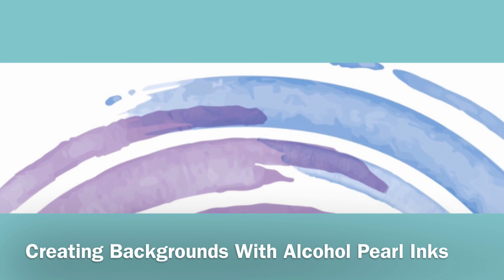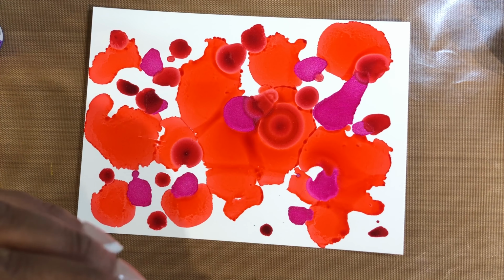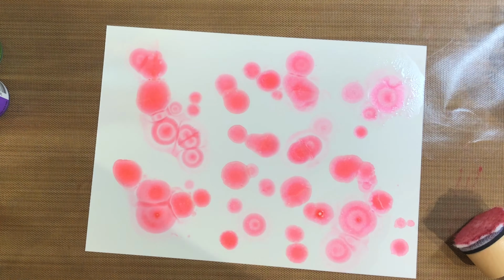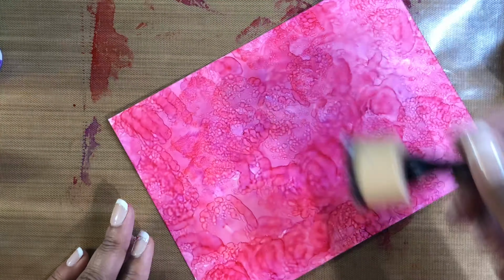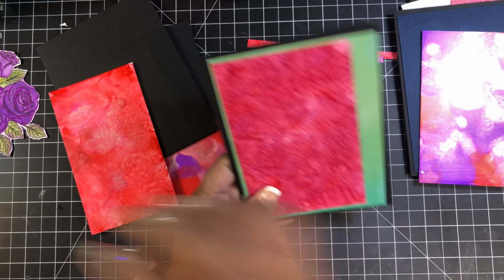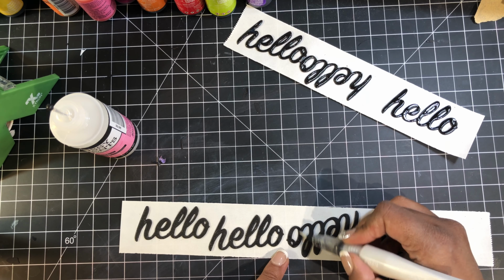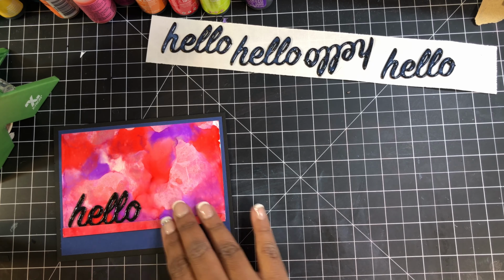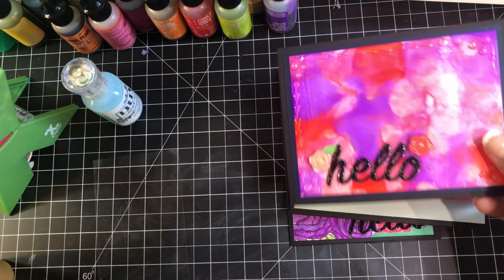Alcohol Pearl Ink Backgrounds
Some of the alcohol pearl colors that I used in this video are called:Deception,Splendor,Alchemy,Sublime,Tranquil,Intrigue,Enchanted,Envy and Villainous

Hello everyone! My name is Sarmin and I love to create various kinds of crafts. In my channel, you will get tutorials on various stamping techniques, paper crafting and general crafting. I hope you all can learn at least one thing from viewing my videos. If you have any questions, please remember to ask in the comments section down below and I will give you an answer right away!

Find my Facebook Page: FUNtastic Crafts
Watch me On periscope: @FUNtasticcrafts